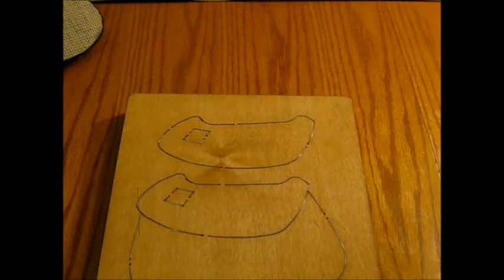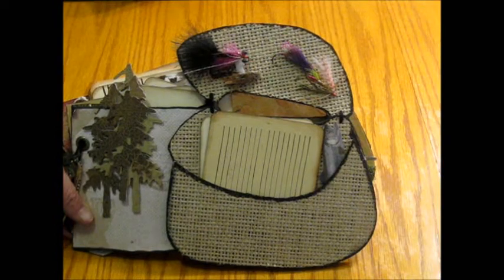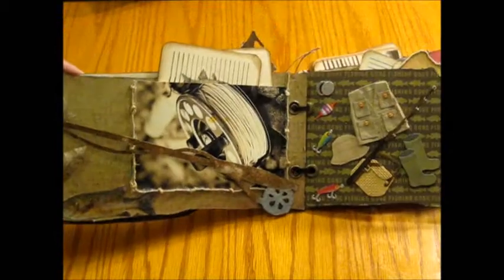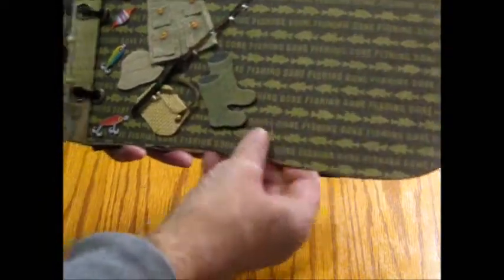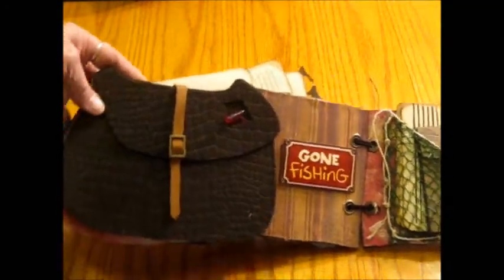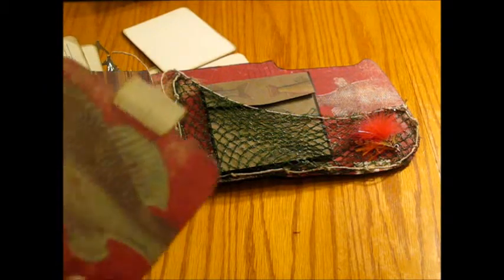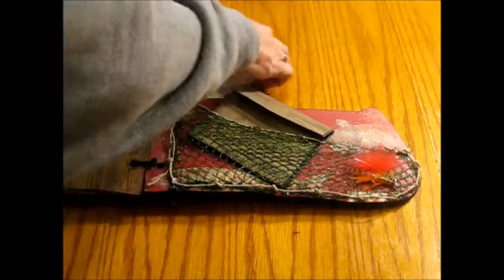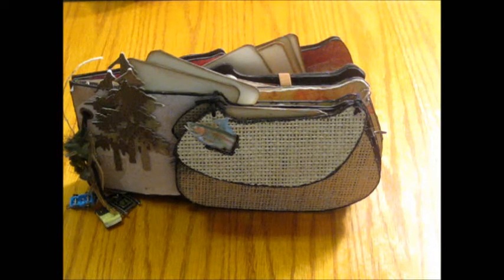Fishing Creel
Custom die fishing creel mini album